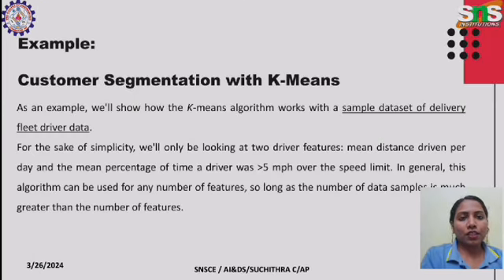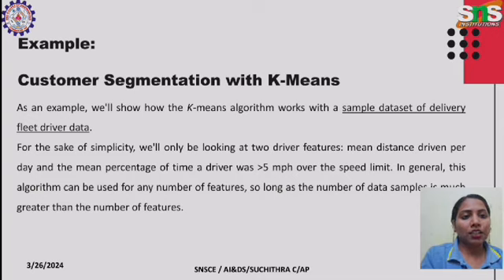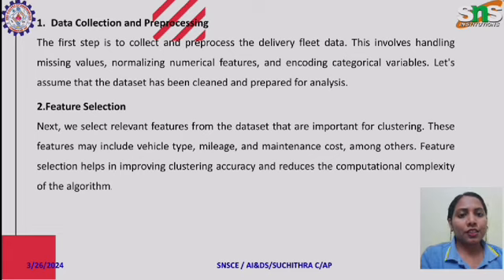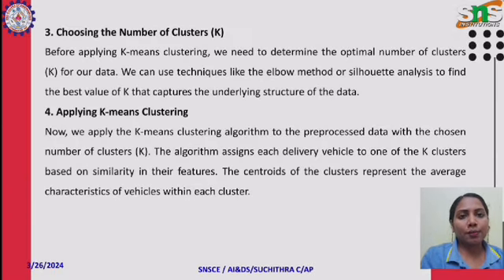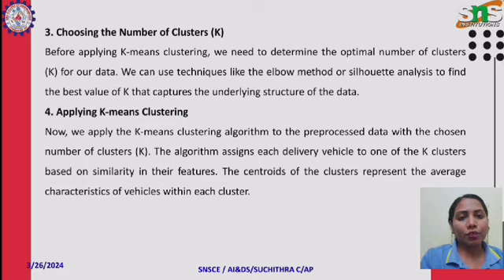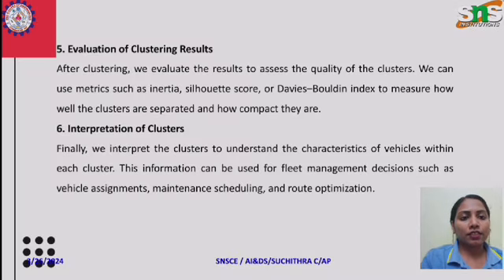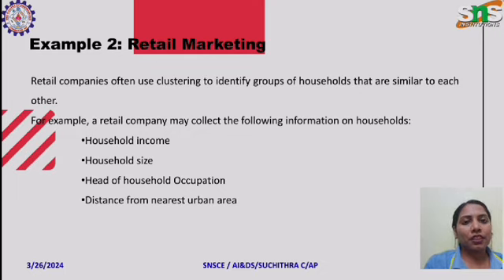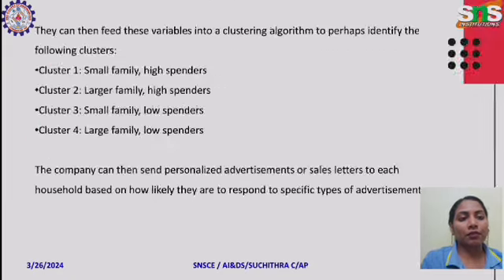Suchithra C ,Assistant professor, AI&DS| Lecture series video | SNS Institution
Hi Everyone, I am Suchithra C working as an Assistant Professor in the Department of AI&DS at SNS college of Engineering. Here I have shared  Lecture series video about K-Means Clustering Example